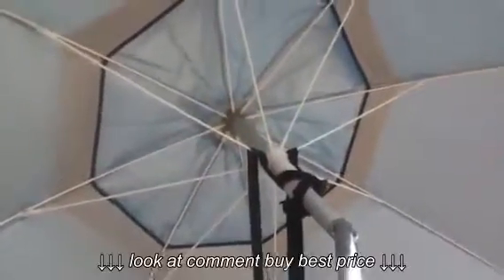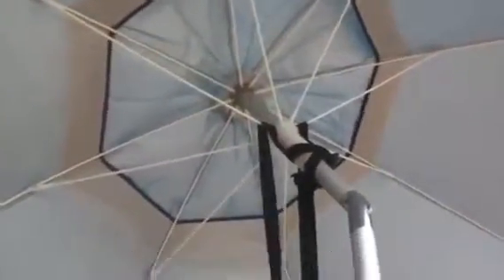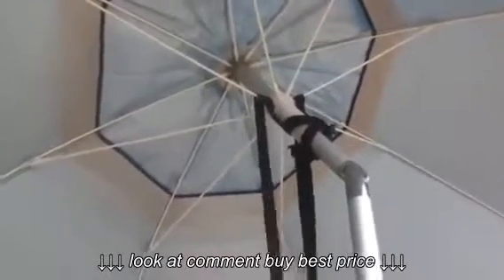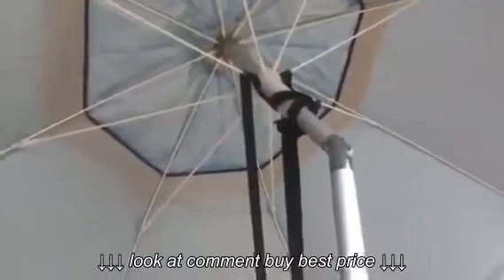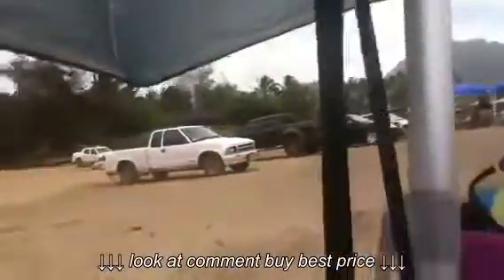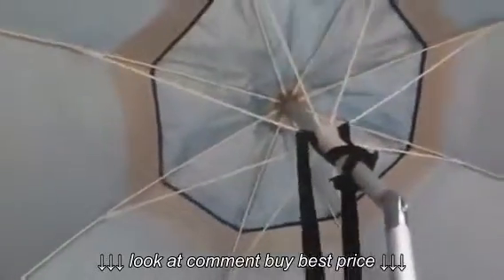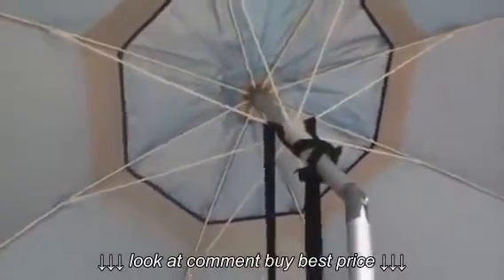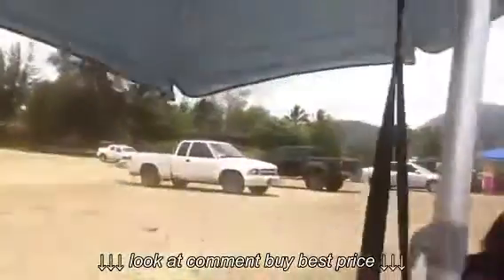Anchoring Beach Umbrella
Anchoring Beach Umbrella, Anchoring Beach Umbrella